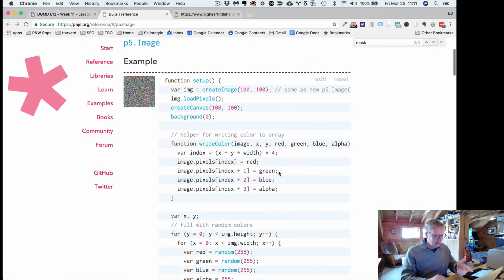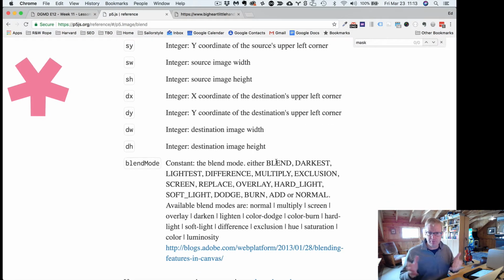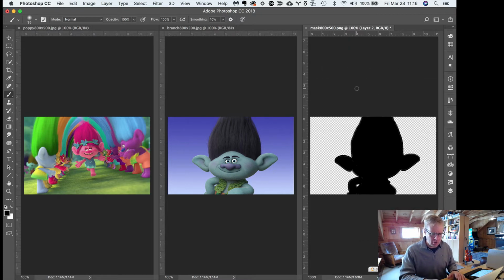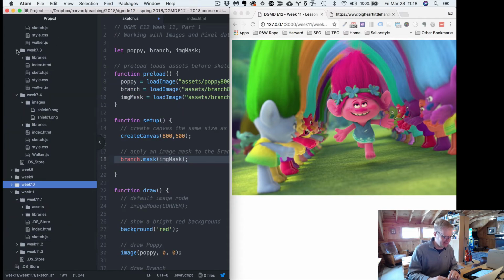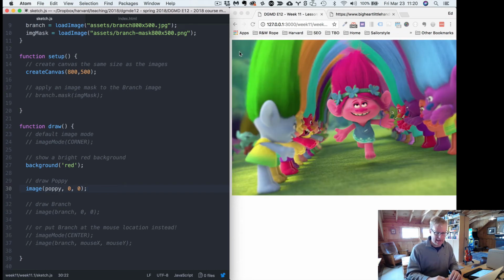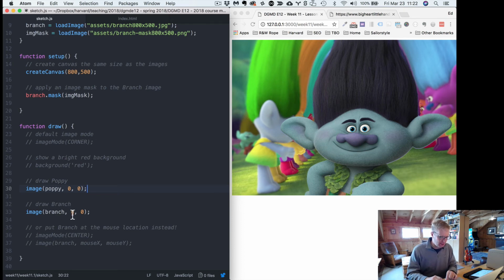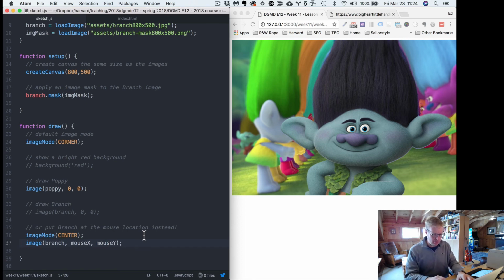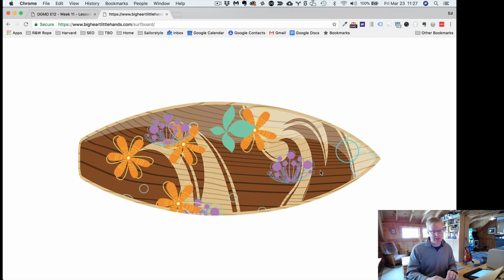DGMD E12 2018 - Week 11.1 Images and Masking